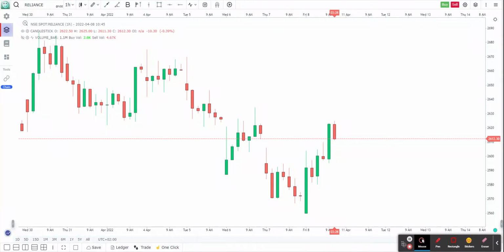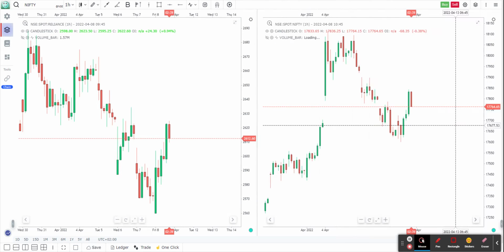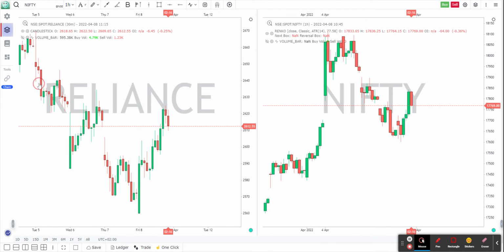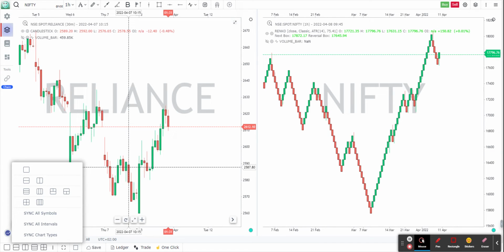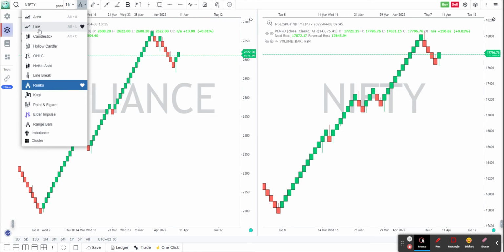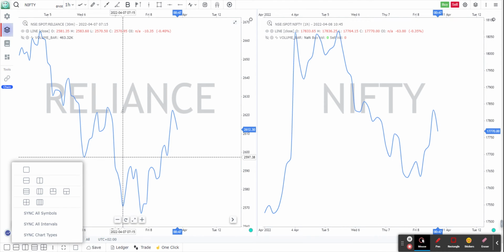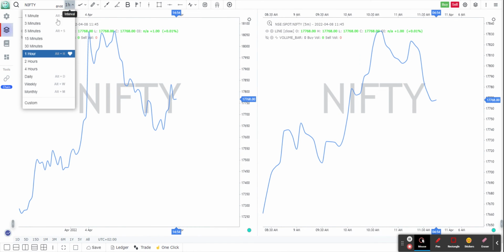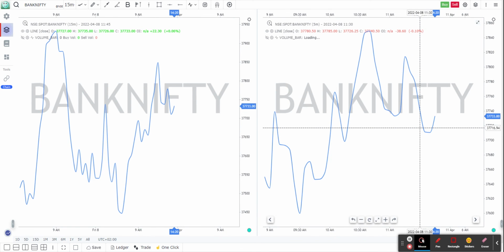MultiChart Panel Synchronization in GoCharting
This video demonstrates the advantages of multi-chart window panel sync using parameters such as Instrument Symbols, Time Intervals and Chart Types